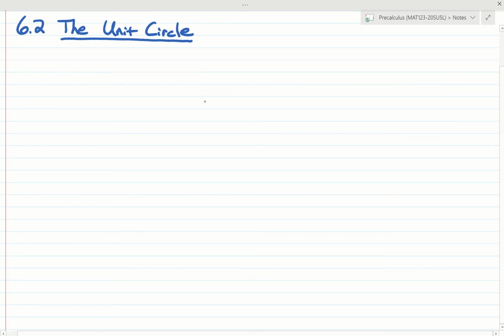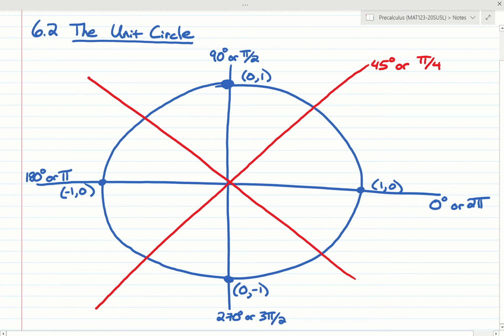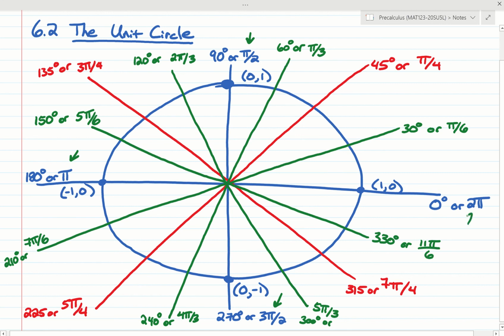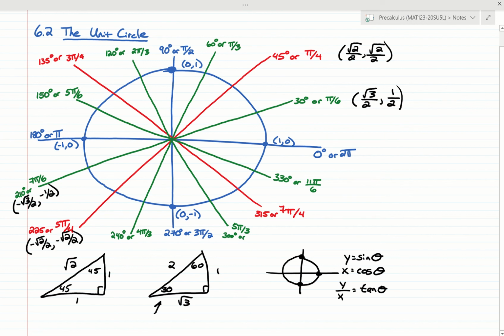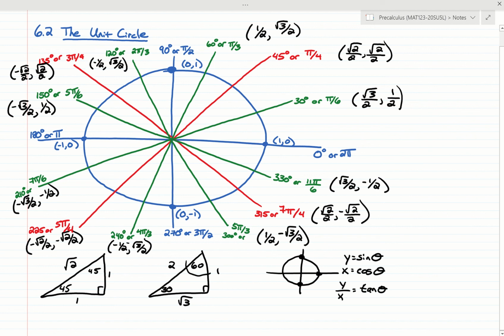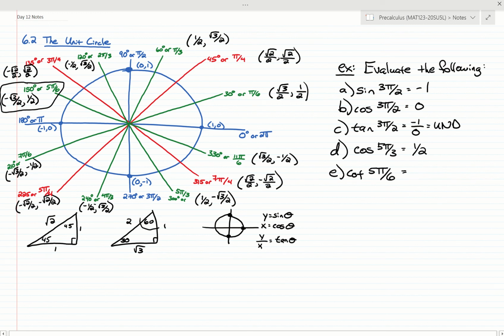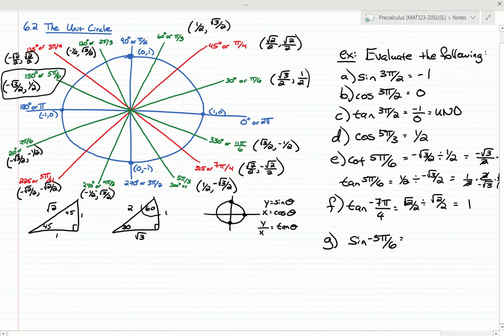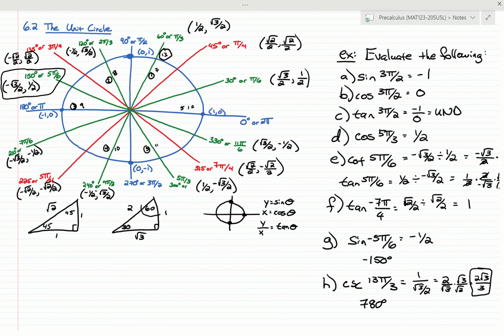6.2 - The Unit Circle and Circular Functions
6.2 - The Unit Circle and Circular Functions